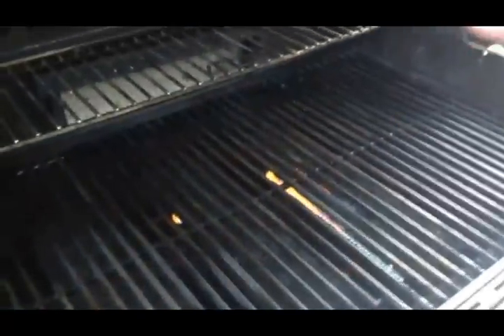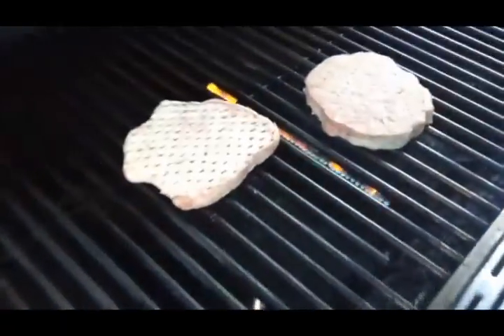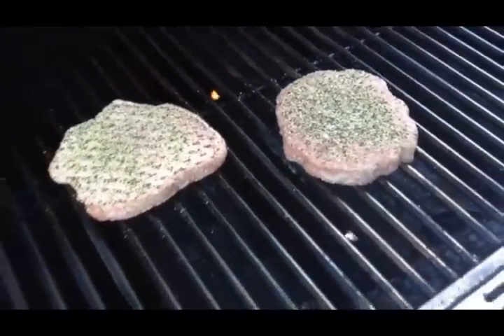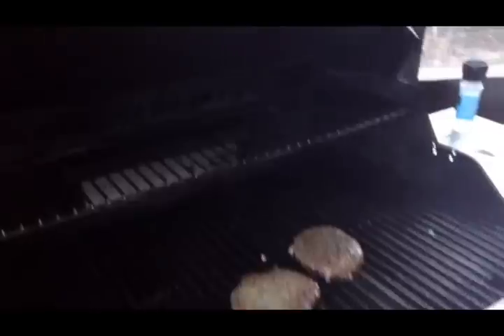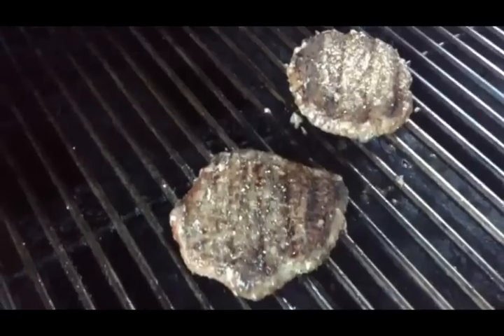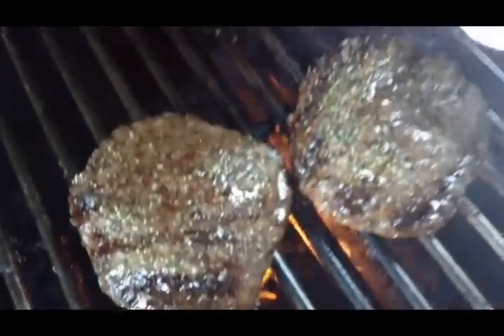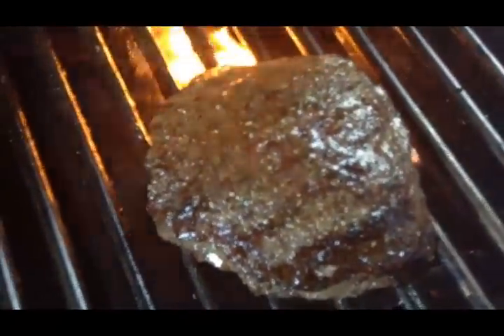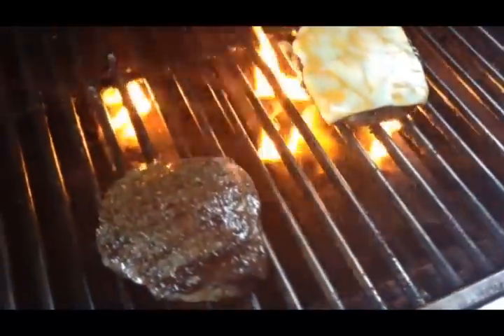Frozen Hamburger Patties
Ingredients:

Onion powder
Sea Salt
Garlic salt and pepper to taste

Directions:

Preheat the grill to medium high 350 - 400 F.

Place frozen hamburger patties directly over heat.

Season the top of the hamburger patty with onion powder, salt, garlic salt and pepper.

Continue cooking until the juices form on the top of the patty.

Turn patty over and season again.

Remove from grill serve on a platter.